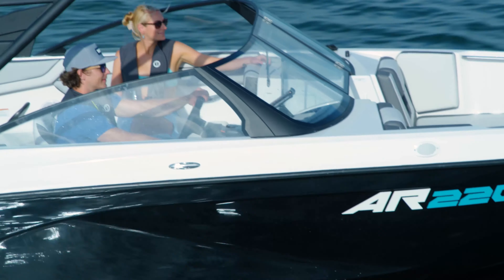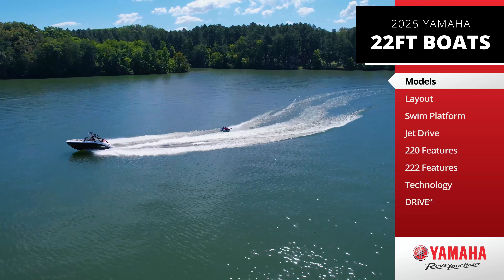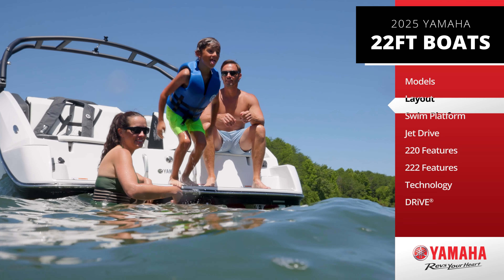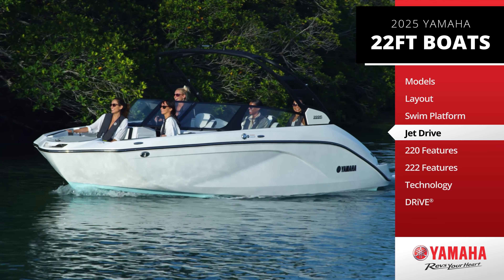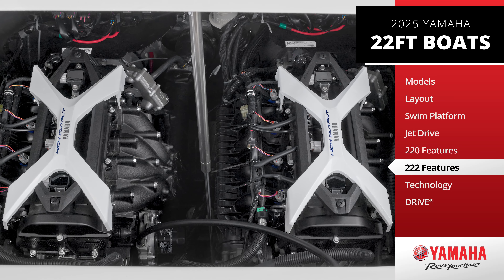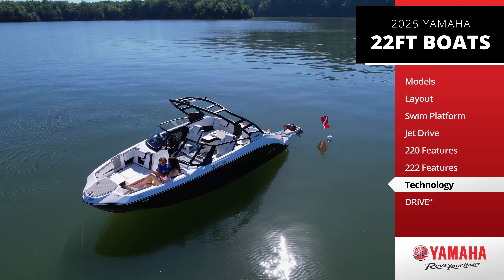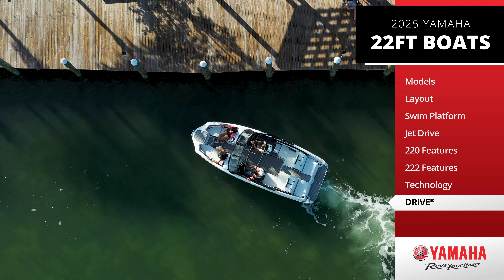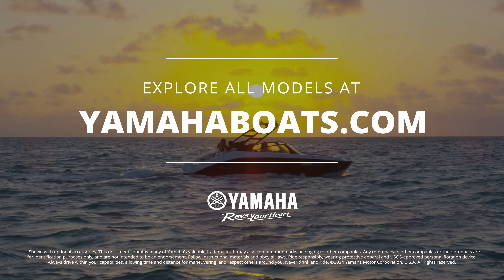Walkthrough Yamaha's 2025 22 Foot Series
Modern Design with Premium Appointments.
Yamaha's 22-foot platform comes equipped with dual engines, a deeper cockpit and greater freeboard for a roomy interior and premium features.

Follow @Yamaha
Yamaha WaveRunners Facebook:   / yamaha.waverunner
Yamaha Boats Facebook:   / yamaha.boat
Yamaha Instagram:   / yamahaboating

The Official Yamaha Boats and WaveRunners YouTube Page for Yamaha fans in the United States. We build boats and WaveRunners that power your passion.